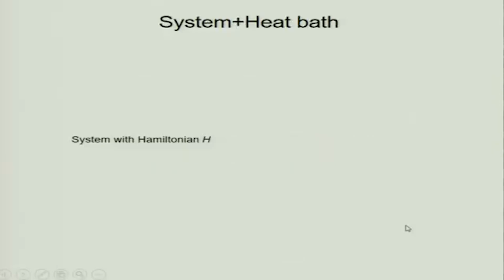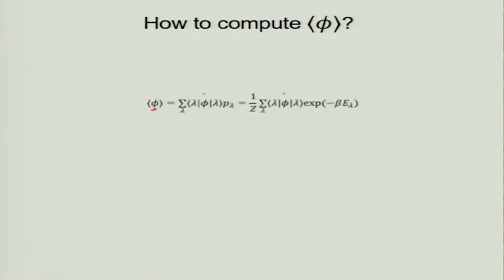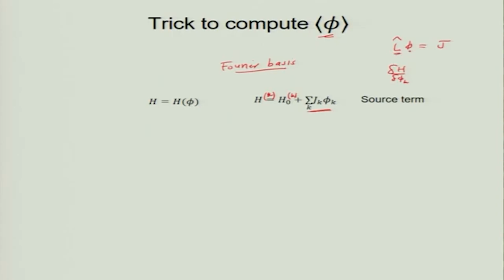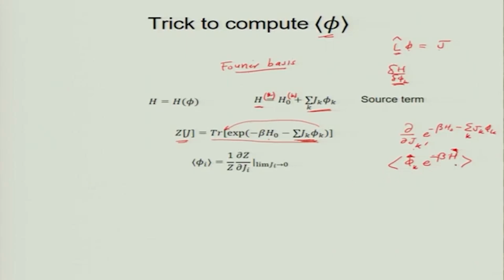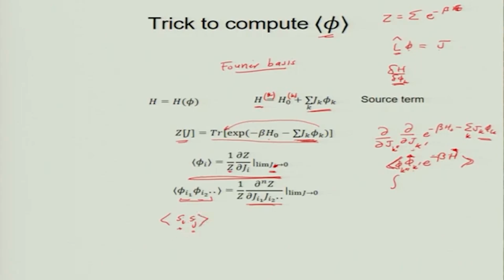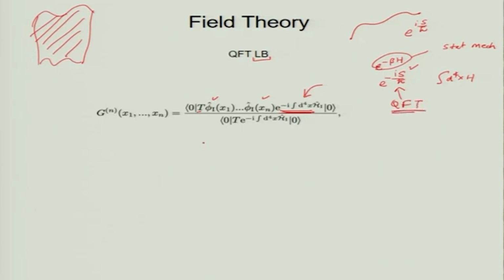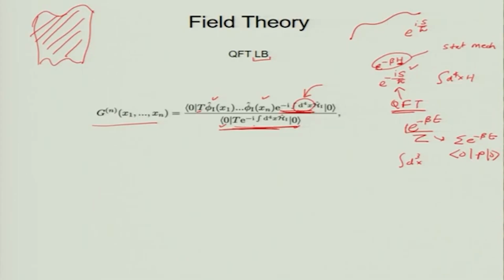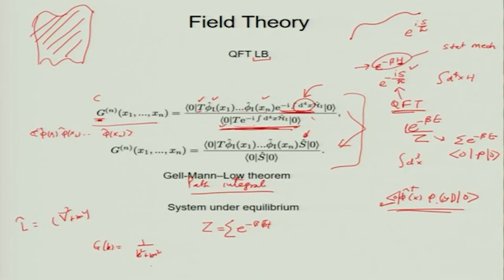Review of Statistical Mechanics (Partition Function)